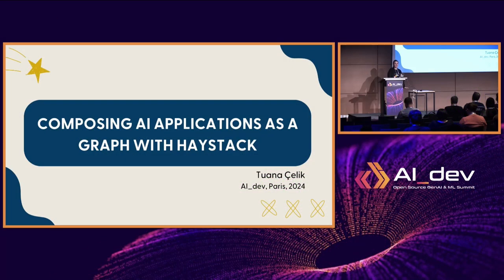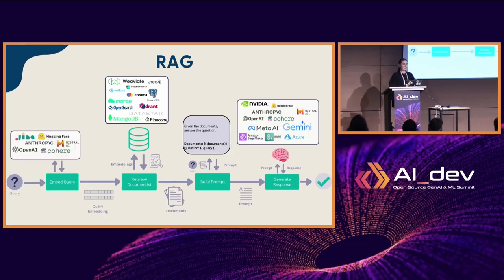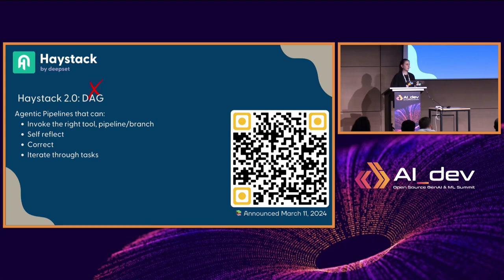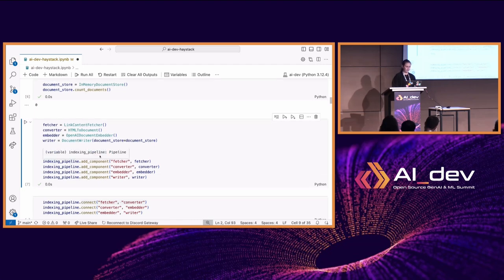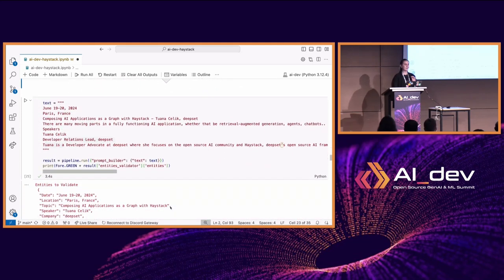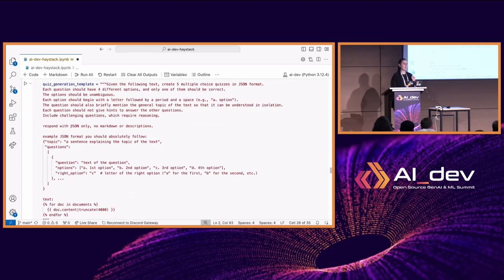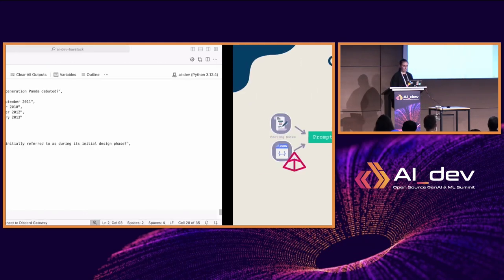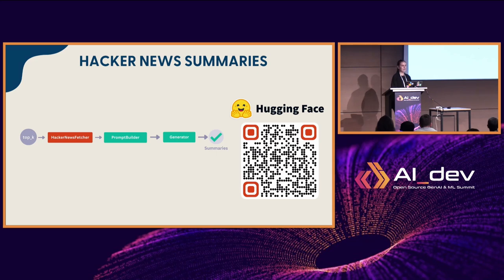Composing AI Applications as a Graph with Haystack - Tuana Celik, deepset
There are many moving parts in a fully functioning AI application, whether that be retrieval-augmented generation, agents, chatbots.. Haystack is an open source AI framework in Python, recently redesigned in an opinionated way, that takes the approach of building AI applications as a directed (cyclic) graph. In this talk, we will see how Haystack allows engineers to take full control over how they design their AI workflows, making use of pretty much all model providers and technologies out there.